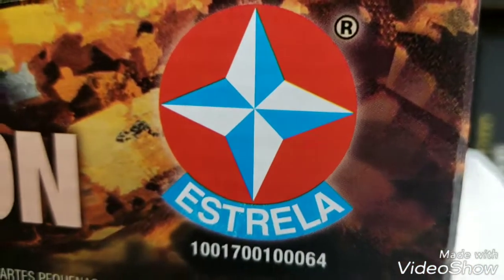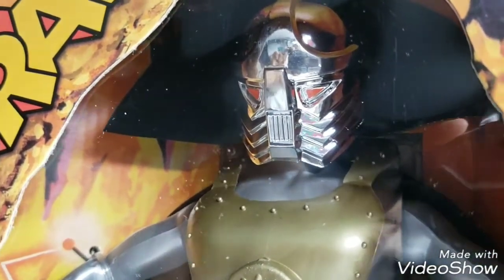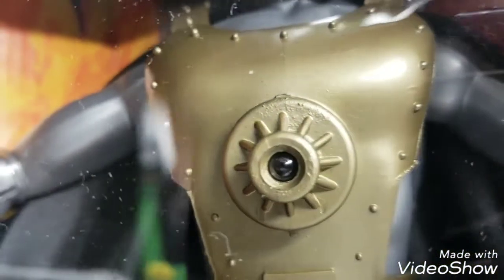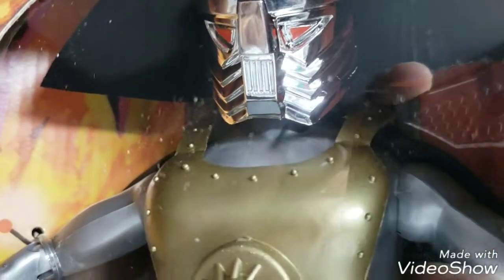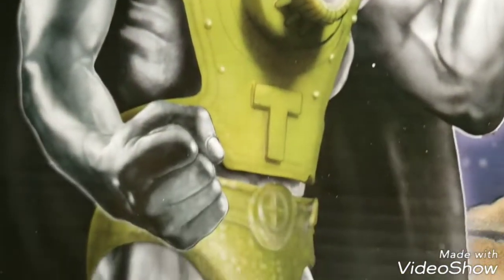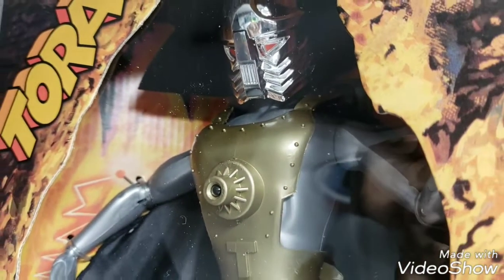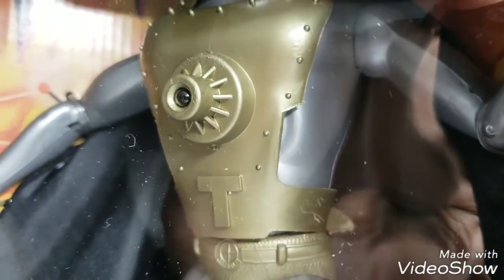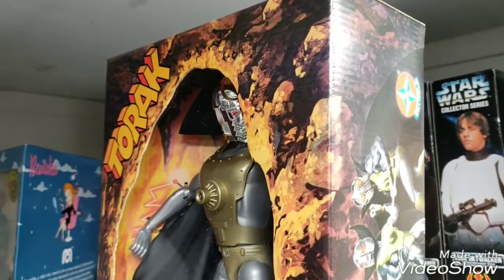FALCON 'TORAK ' (BRAZIL) FIGURE REVIEW !!!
THE MIB MASTER TOY MUSEUM HAS BEEN INVADED BY THE EVIL FALCON 'TORAK 'FIGURE !!! THIS BEAUTIFUL FIGURE IS MADE BY THE FANTASTIC TOY COMPANY ESTRELA !!! FROM BRAZIL !!! THIS TORAK FIGURE IS AN ABSOLUTE BEAUTIFUL MUST HAVE FIGURE FOR ANY COLLECTOR !